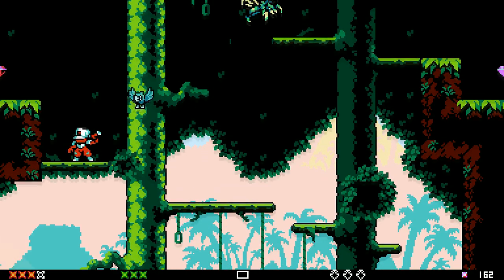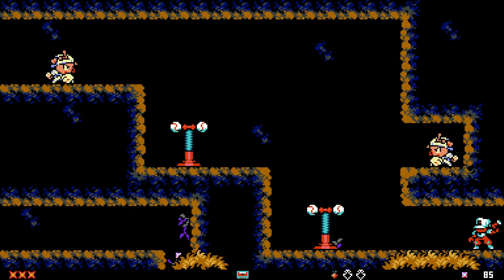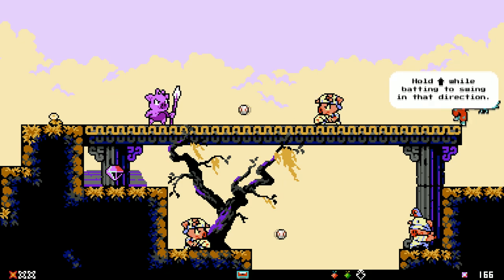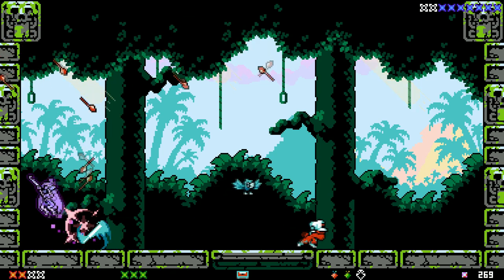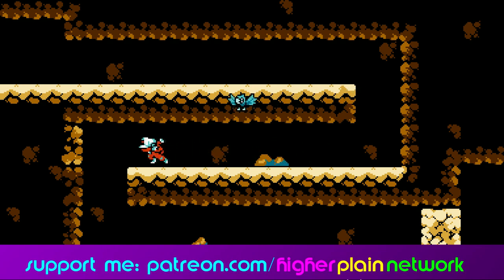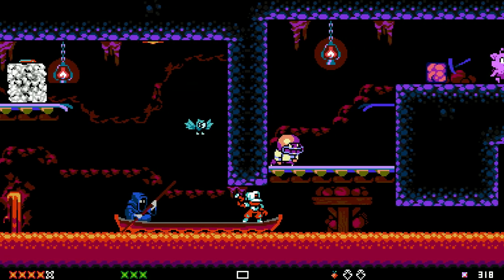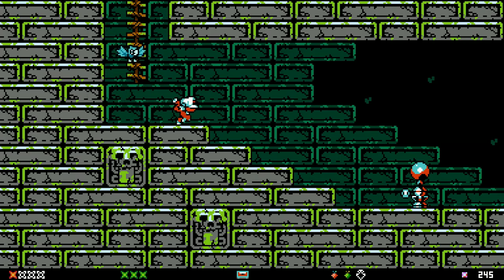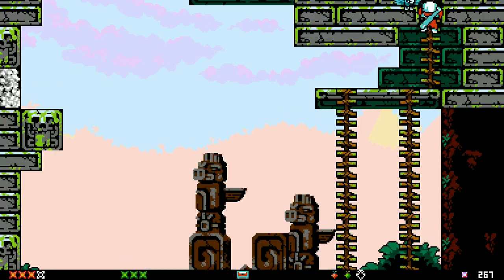Bat Boy - Review | 8-bit Inspired Platformer With A Baseball Twist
Bat Boy is a very enjoyable retro platform adventure game. I initially had a few issues getting to grips with it but after about 15 minutes, things started to feel smooth and the game was very fun (and challenging at times) to play. This is the PC version on screen. Out now:

Simon